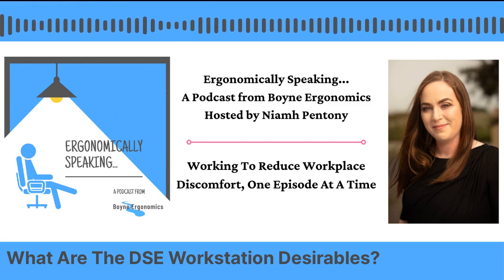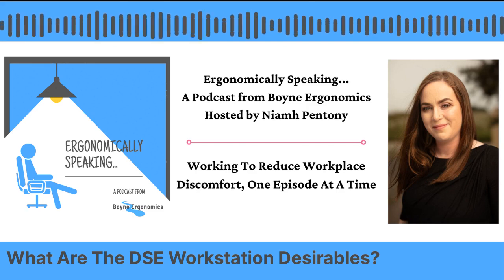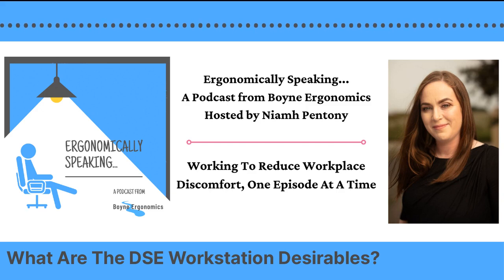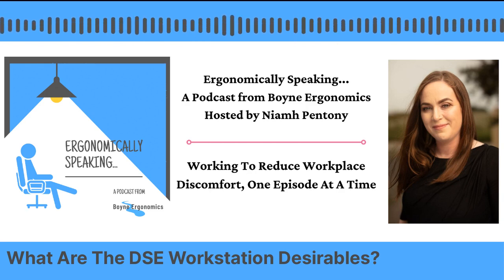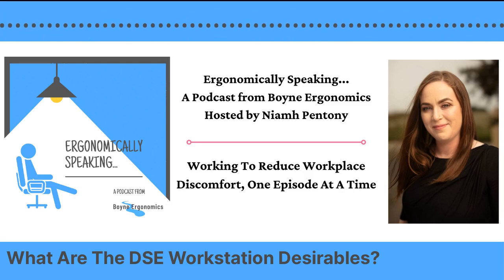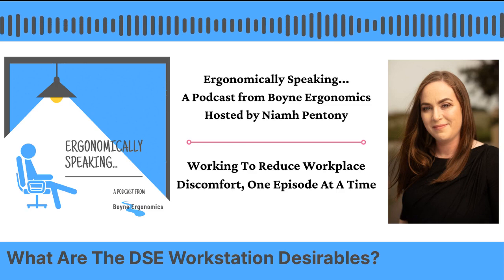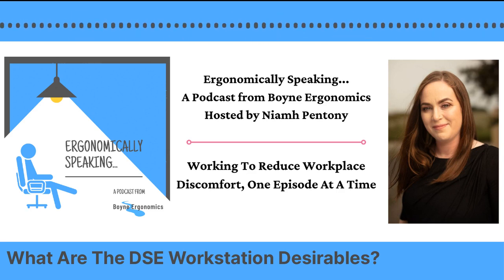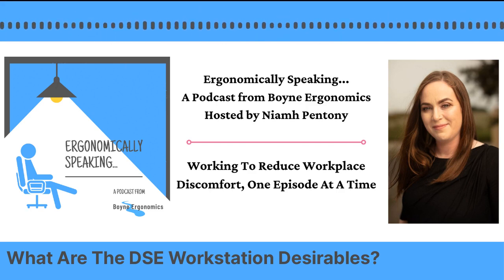My DSE Desirables - Improve Support, Positioning & Mobility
So we have covered the DSE workstation basics in the last episode. Now I will talk you through the extra pieces of equipment that can help reduce the risk of strain and discomfort.